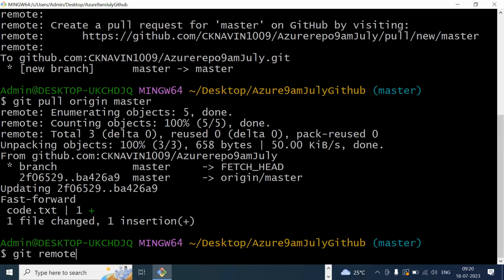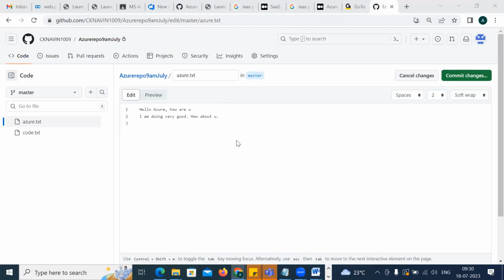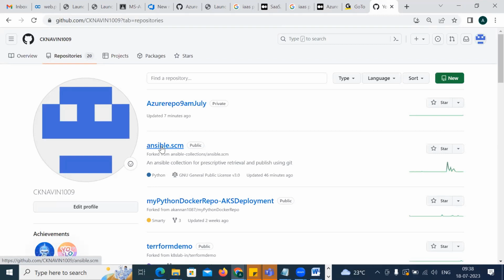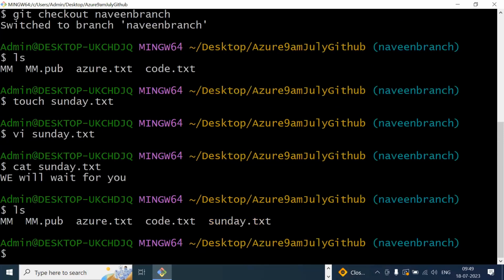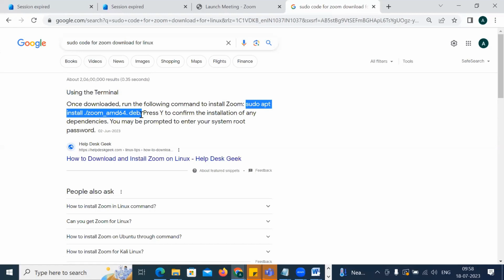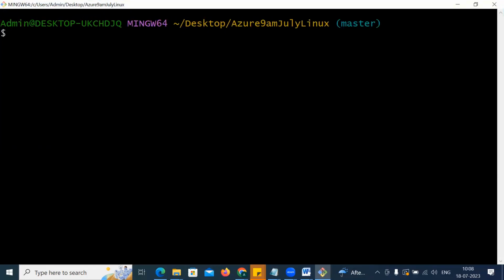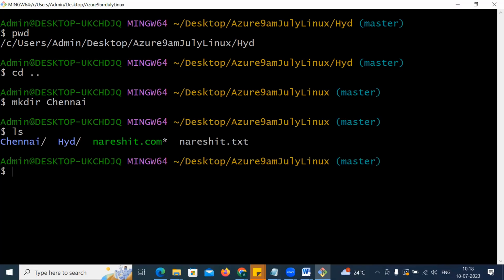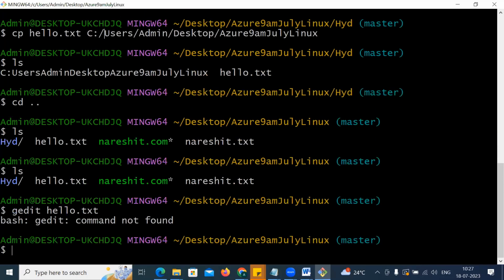13th Session MS Azure + DevOps - Github Linux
MS Azure + DevOps - Github Linux